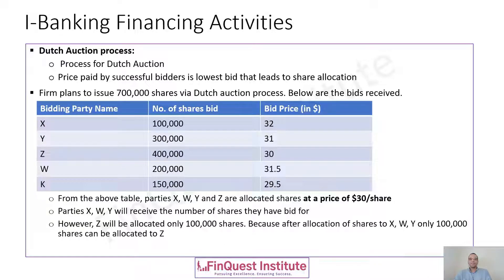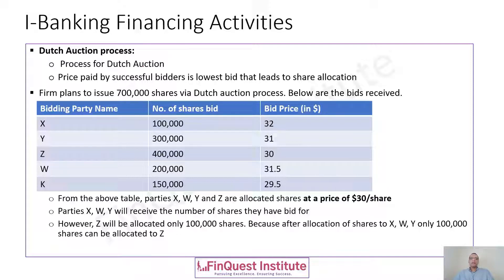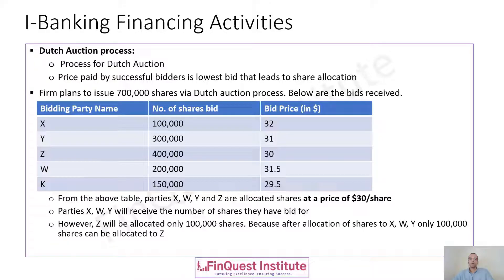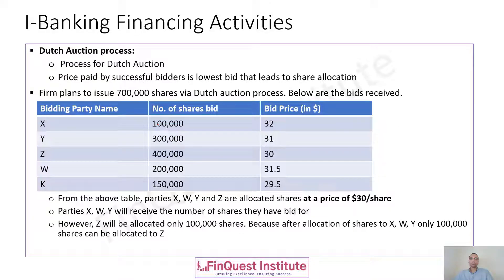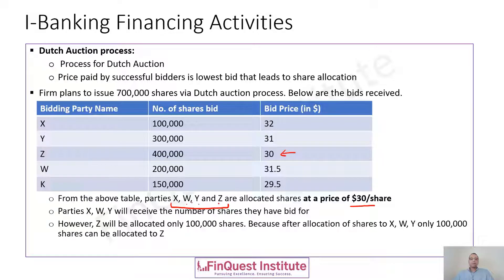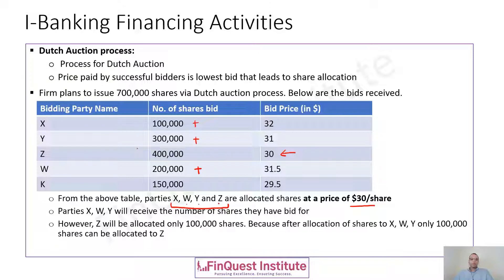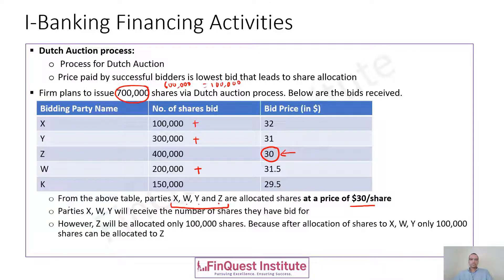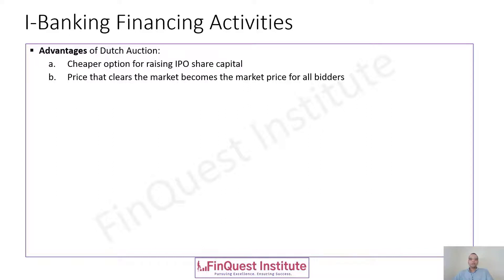Dutch Auction Process - FRM Part I exam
Understanding the concept of issuing shares through the process of Dutch Auction